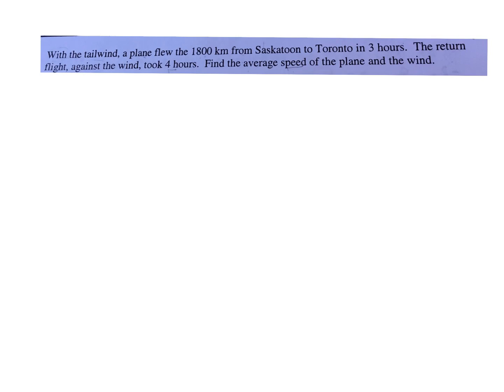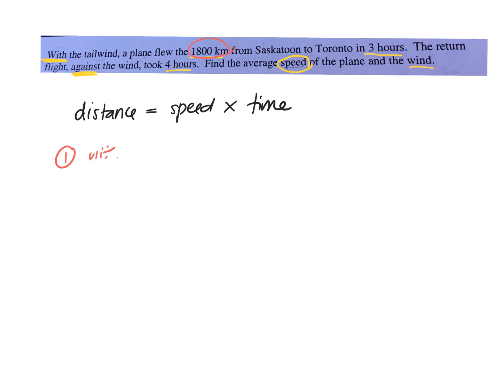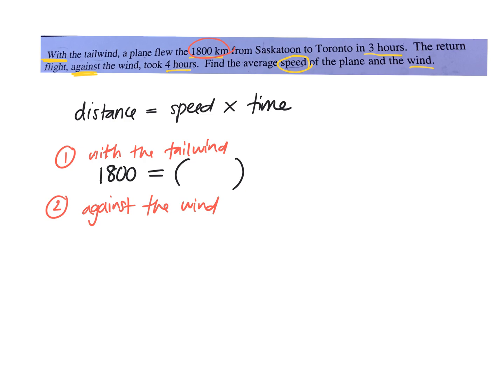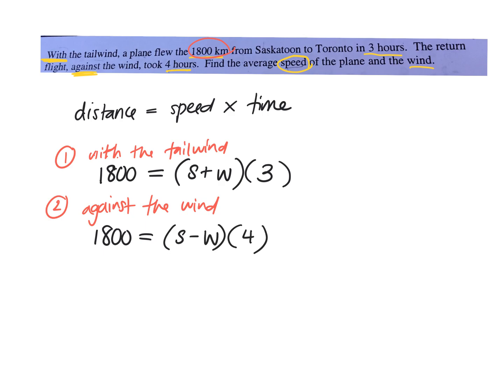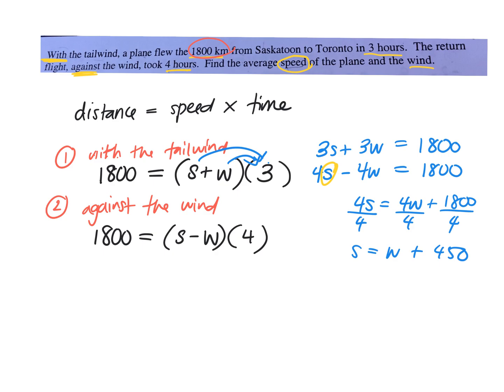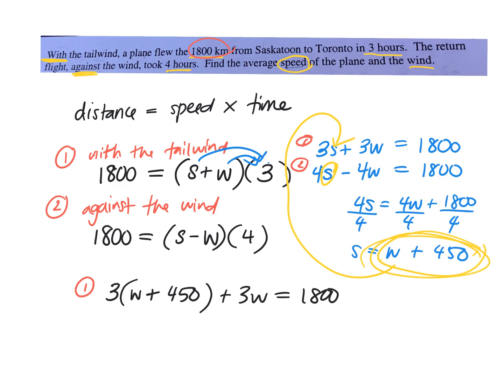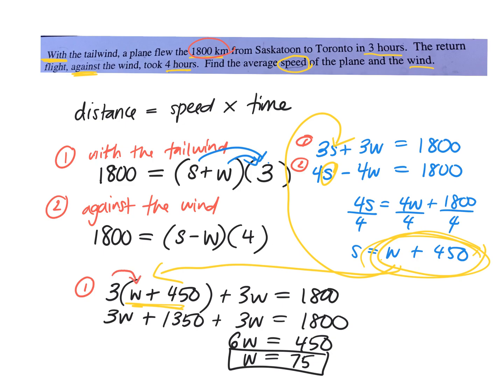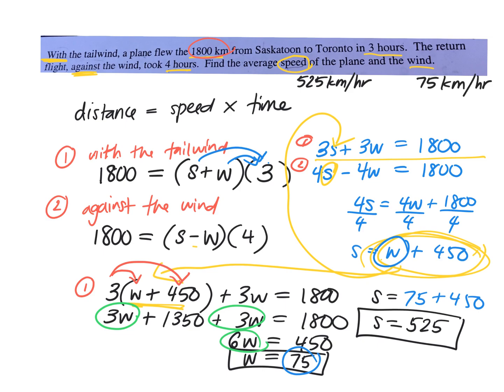How to solve distance speed time linear system word problems gr 10 academic